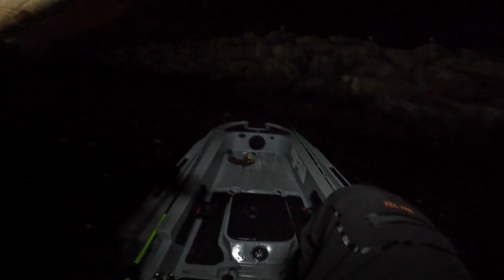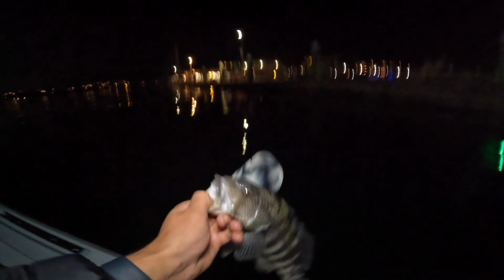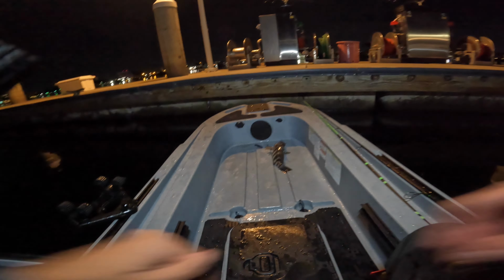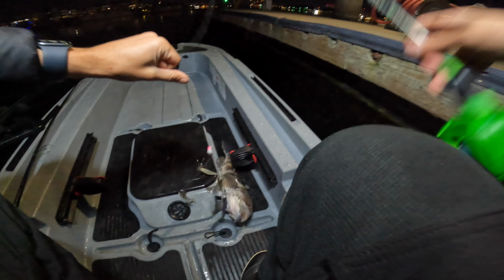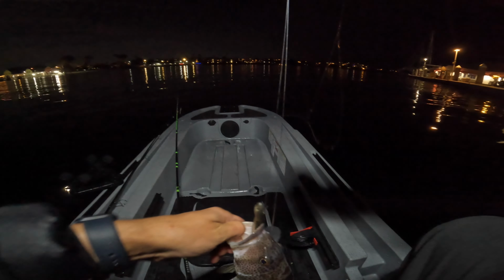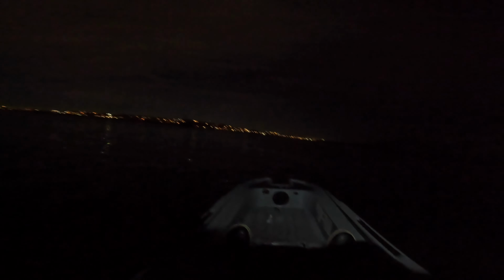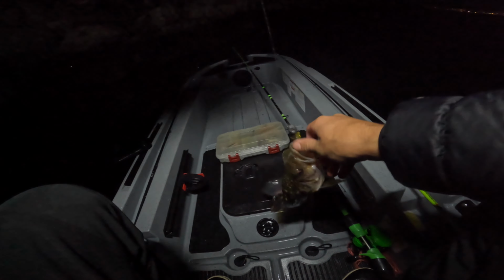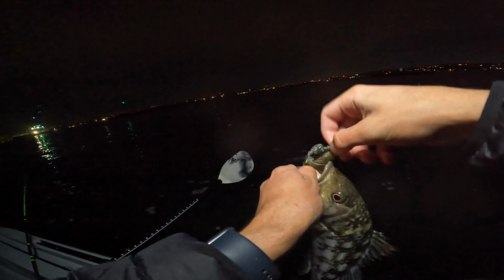After Dark Angling: Southern California Harbor Night Fishing Fun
So In todays adventure I went out super late on a Saturday night with my kayak to the Marina del rey harbor, do do some night fishing, the fishing ending up being super good that night (usually every night) seems to be the best time to fish. Ended up fishing the docks for spotted bay bass then ended up heading out to the outer breakwall, and the bite was on fire, so landed a bunch of calico bass, hopefully you guys enjoy and we’ll see you you guys out on the next one 🤙